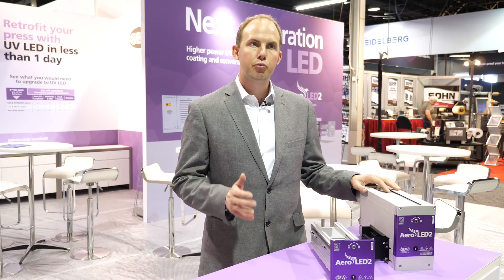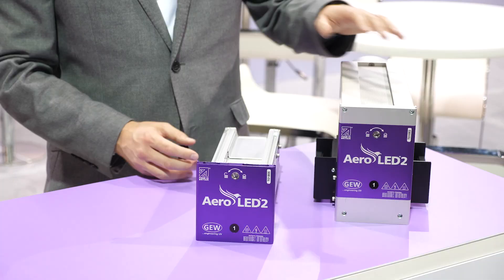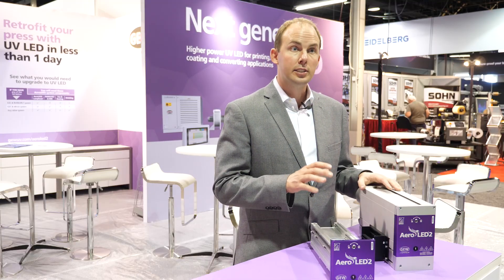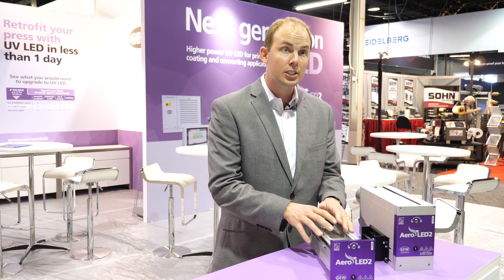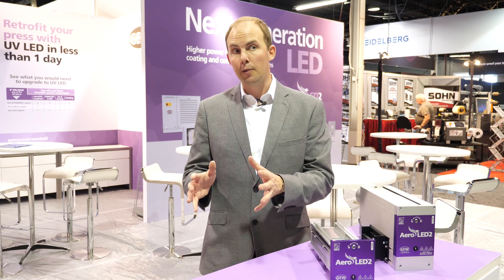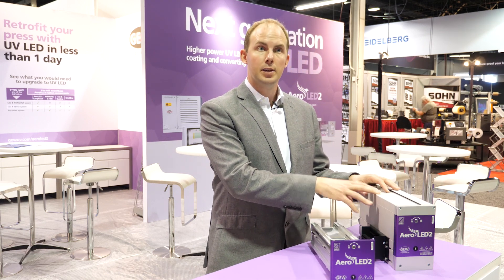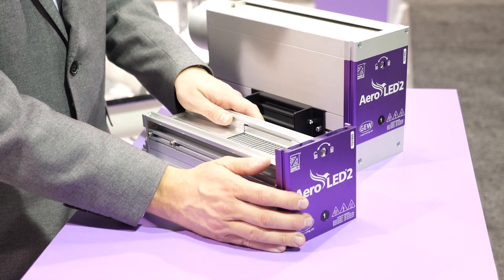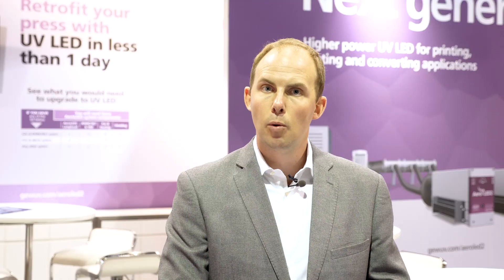GEW introduces next generation AeroLED2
GEW’s Robert Rae highlights higher power, dose and irradiance of new model

AeroLED2 brings improved performance and value for all label and narrow web applications. It is also newly available for wider web widths, and is ArcLED compatible, meaning that it can easily be interchanged with GEW’s Arc lamp systems. Watch this short video for detailed specifications and benefits.